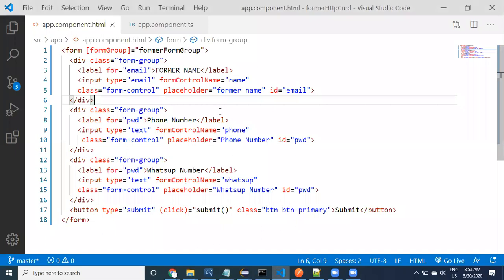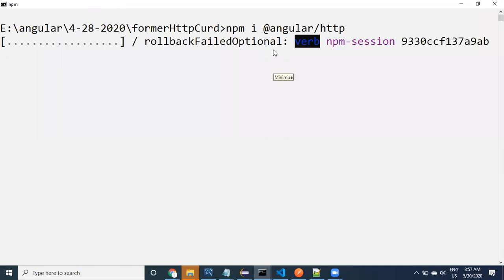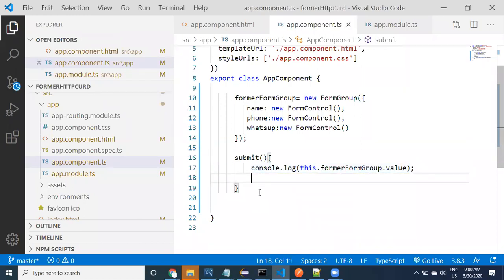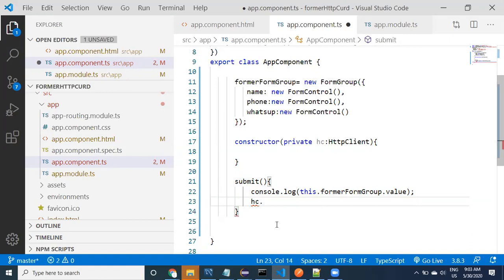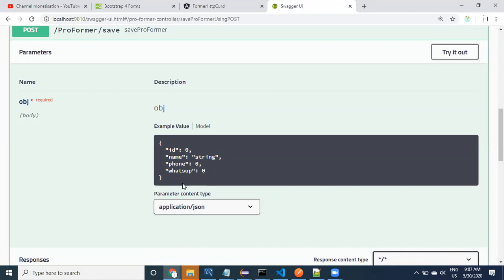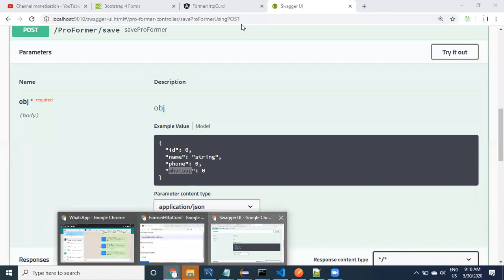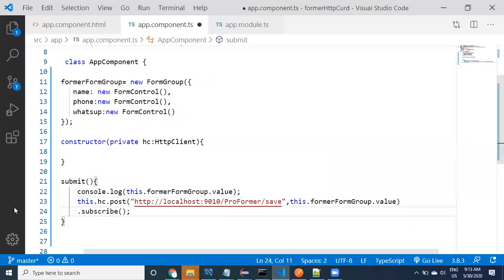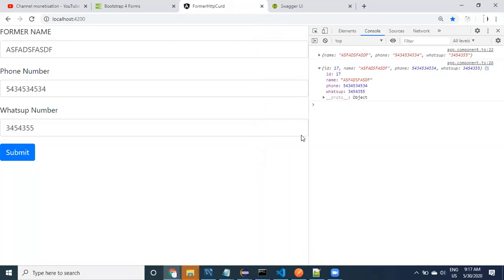30 05 2020 part2